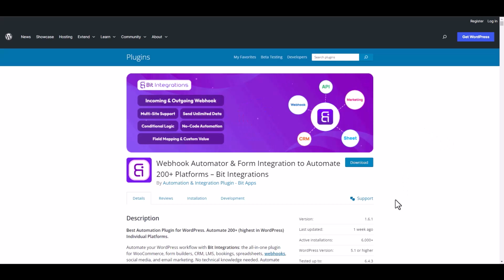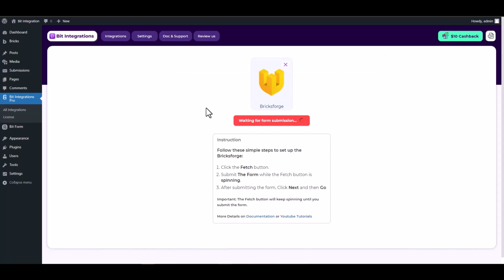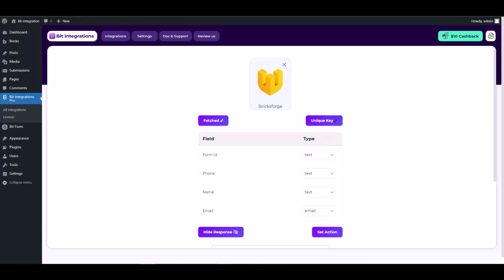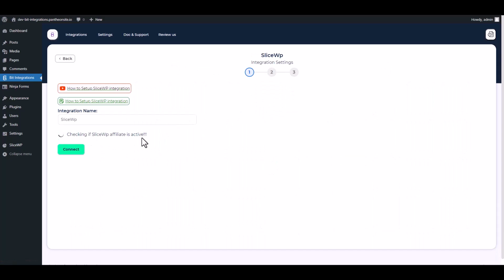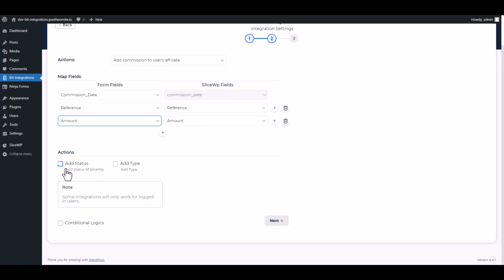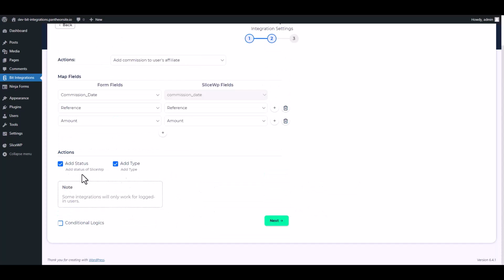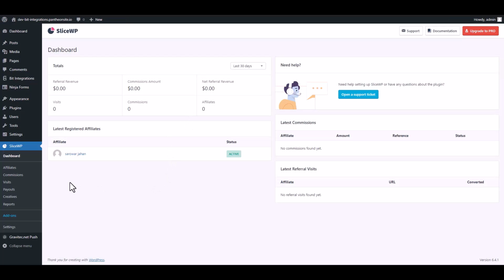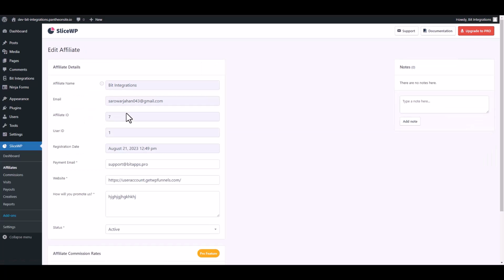Integrating Bricksforge with SliceWP | Step-by-Step Tutorial | Bit Integrations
Key Highlights:
✅ In-depth walkthrough for integrating Bricksforge with SliceWP using Bit Integrations for WordPress.